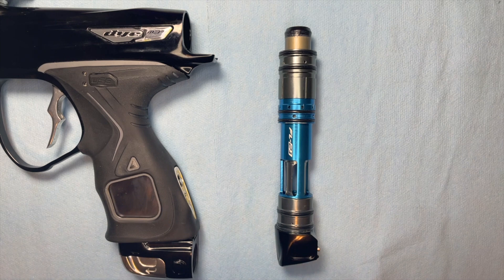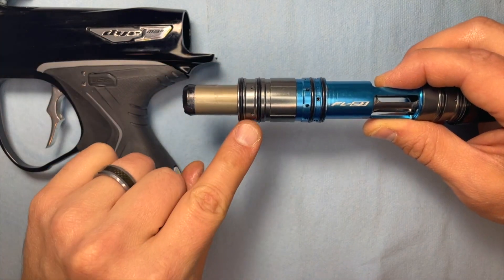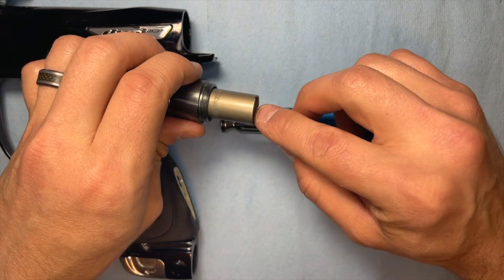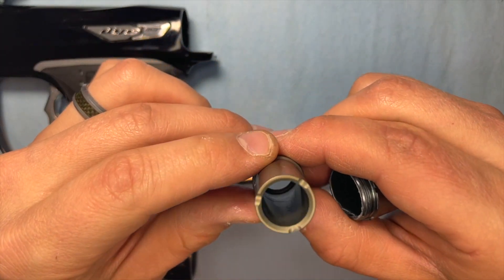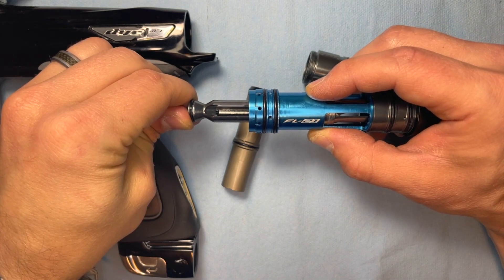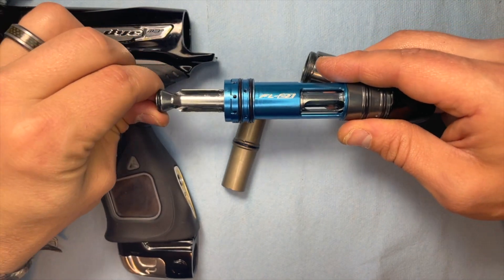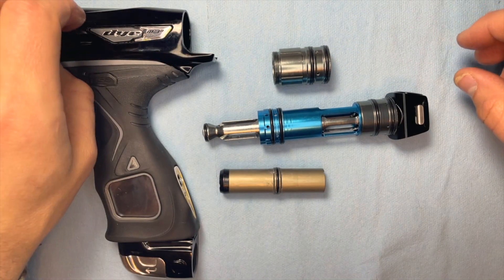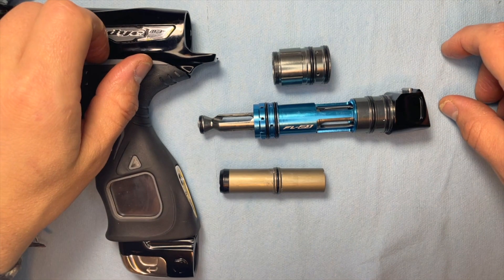How Does The Dye M3+ Work?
In this video, we take a few minutes to talk through how the Dye M3+ Paintball Gun actually works. We'll touch on what it means for a marker to be a balanced spool, and some interesting features of the bolt system.